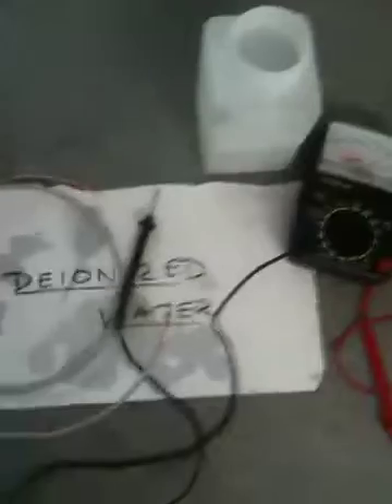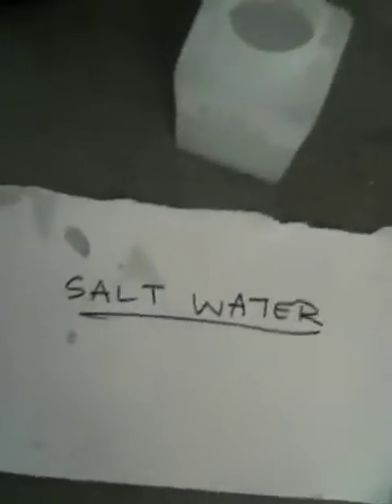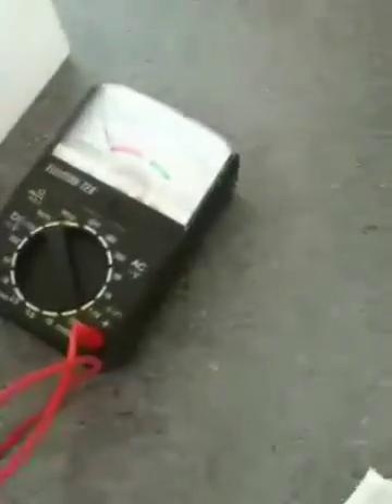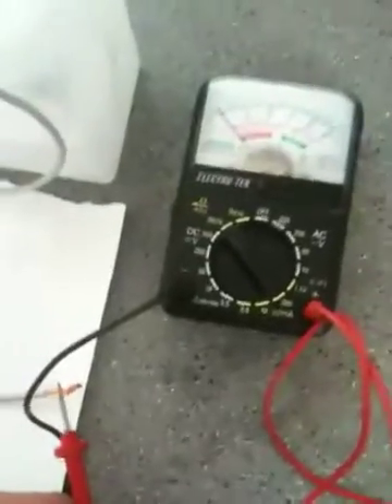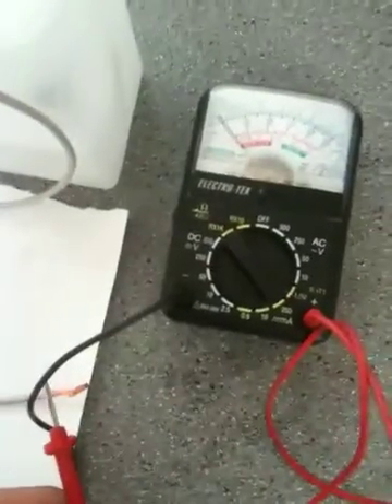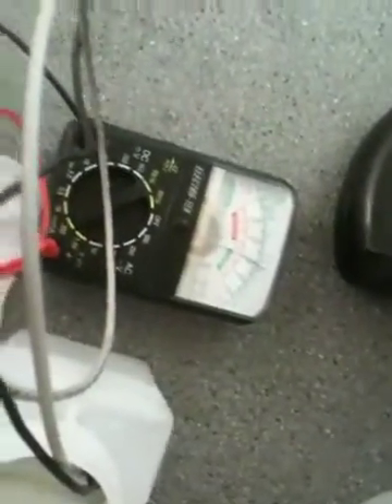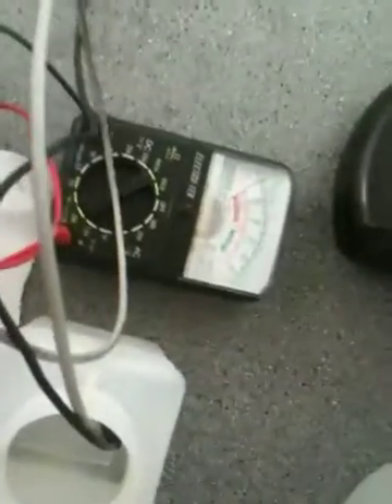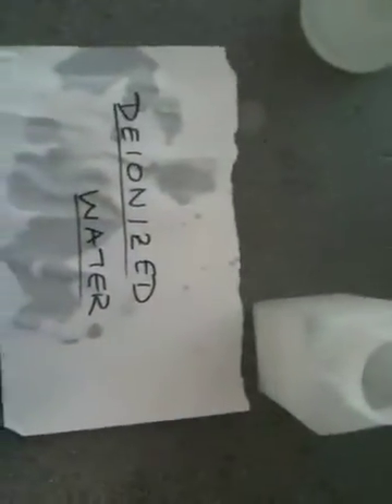Conductivity of water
Deionized, pure h20 is an insulator while normal water is a conductor.